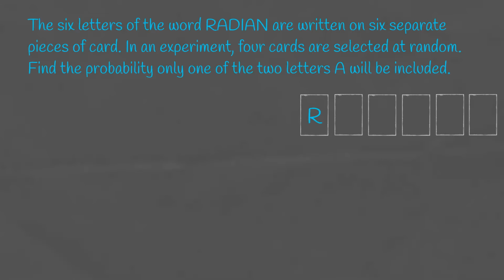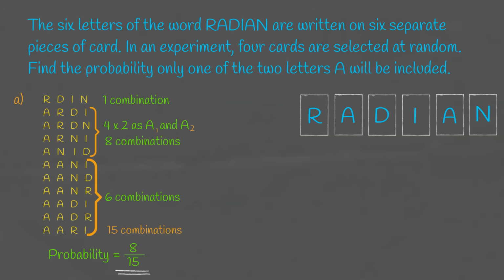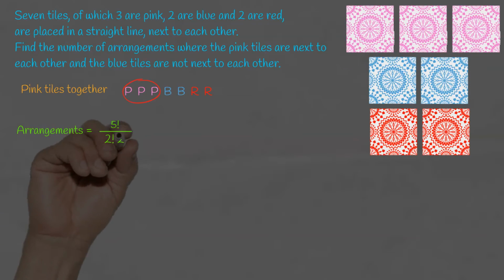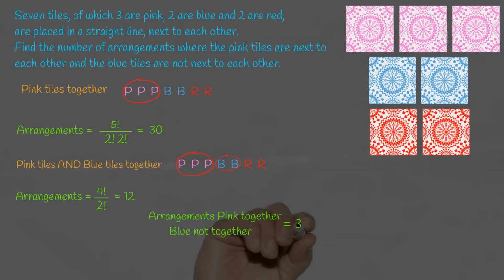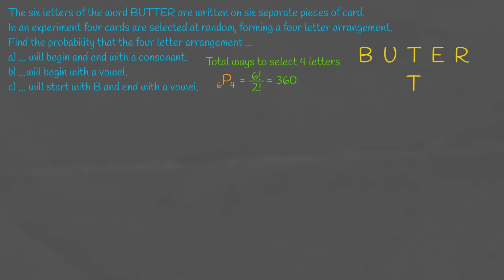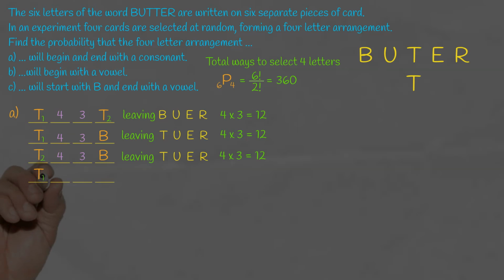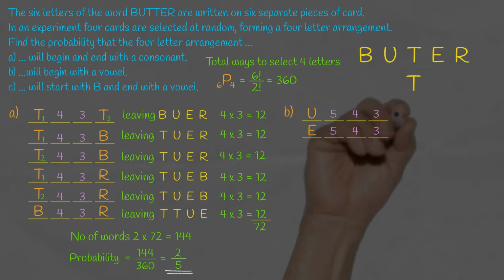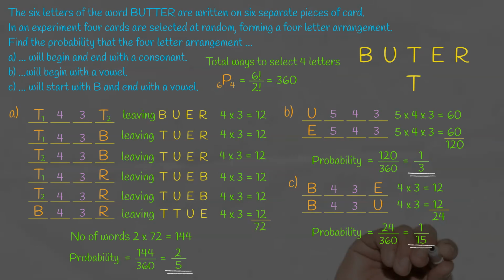Permutations and Combinations : Exam Questions 9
Another video in the Combinations Permutations series, kept short so it is easy to watch one a day.

QUESTION
The six letters of the word RADIAN are written on six separate
pieces of card. In an experiment, four cards are selected at random.
Find the probability only one of the two letters A will be included.

QUESTION
Seven tiles, of which 3 are pink, 2 are blue and 2 are red, are placed in a straight line, next to each other.
Find the number of arrangements where the pink tiles are next to each other and the blue tiles are not next to each other.

QUESTION
The six letters of the word BUTTER are written on six separate pieces of card.
In an experiment four cards are selected at random, forming a four letter arrangement.
Find the probability that the four letter arrangement ...
a) ... will begin and end with a consonant.
b) ...will begin with a vowel.
c) ... will start with B and end with a vowel.